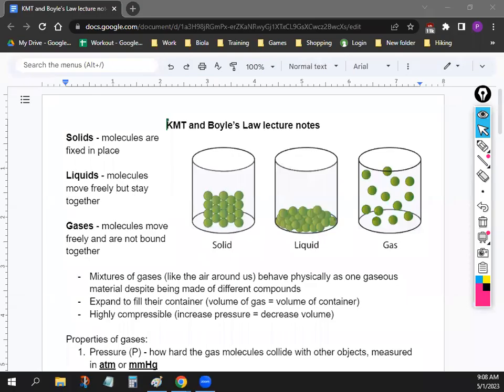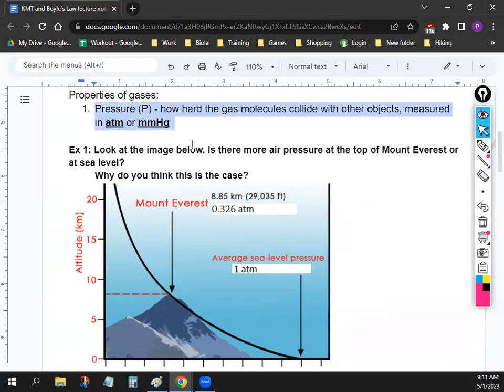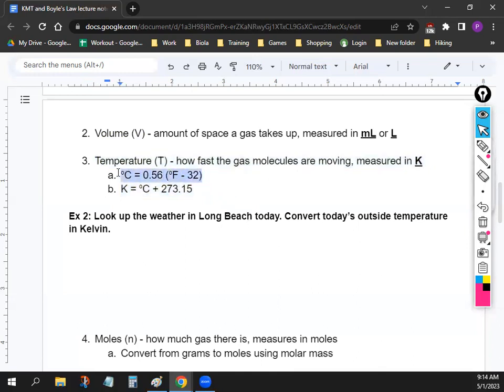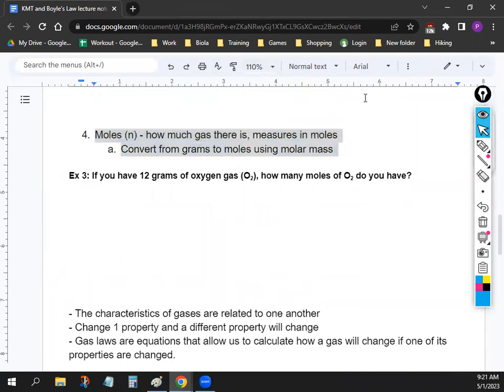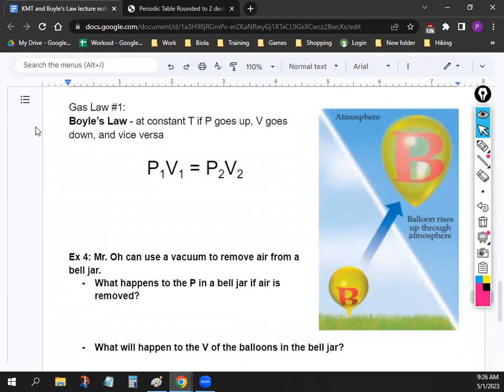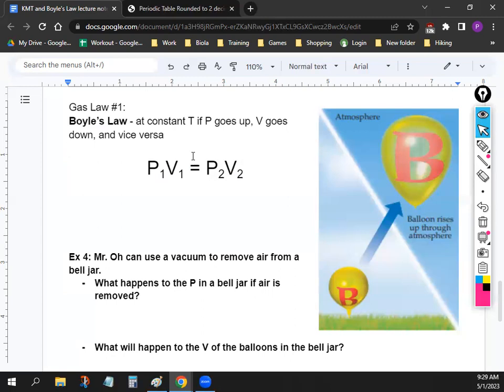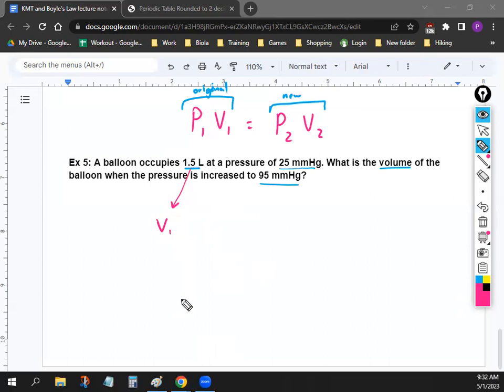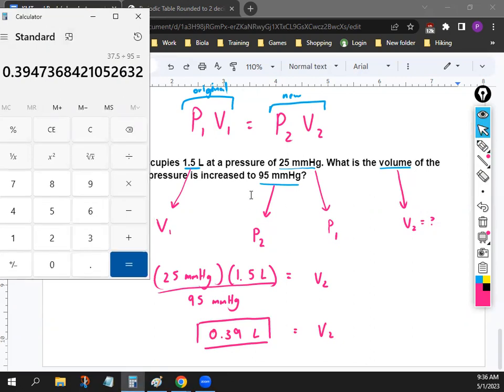KMT and Boyle's Law | Mr. Oh Chemistry